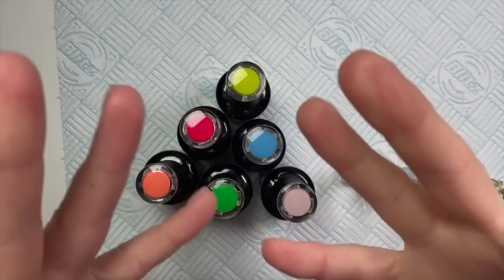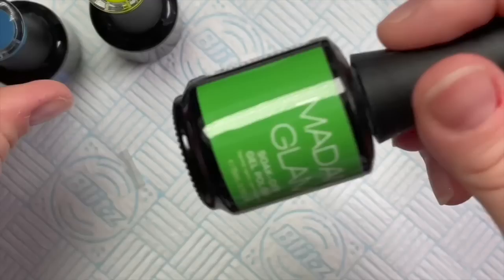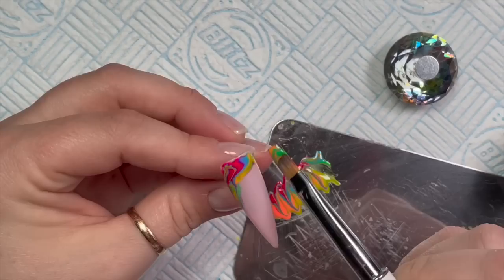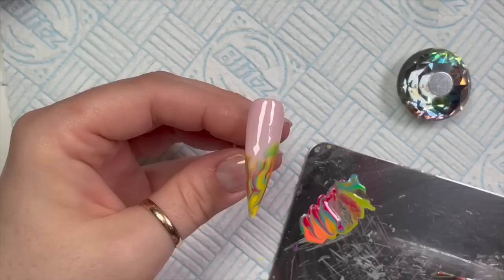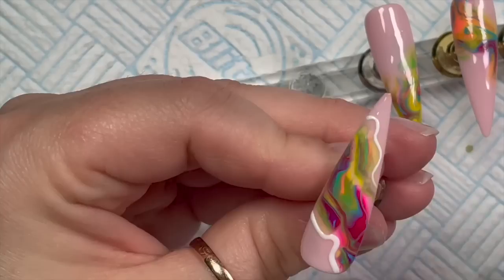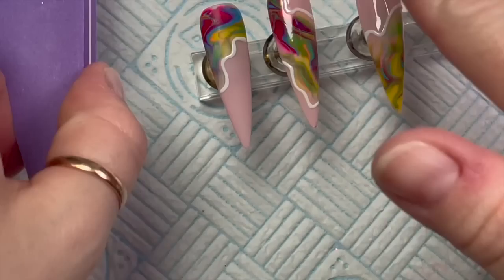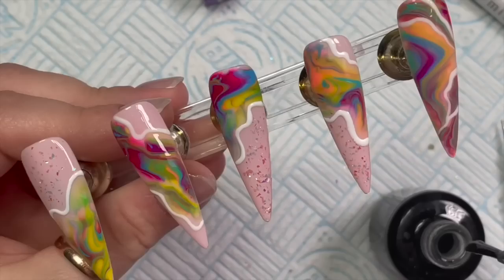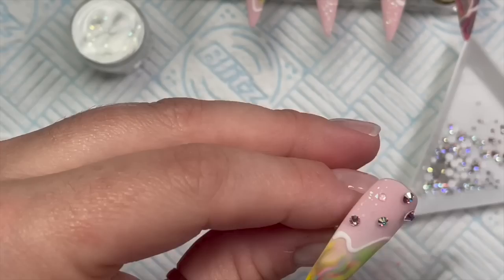Funky Neon Nail Art | Madam Glam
Hi everyone!

In this video I’ll be creating a bright funky set of nails using Mada Glam gel polishes!

FACEBOOK GROUPS:
Nail Sugar: